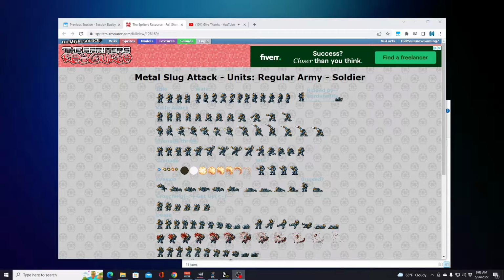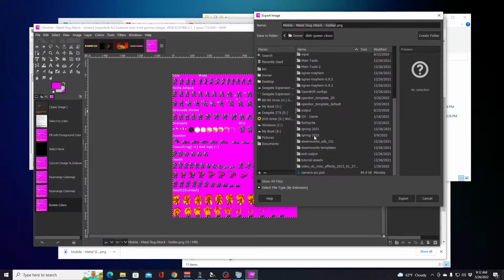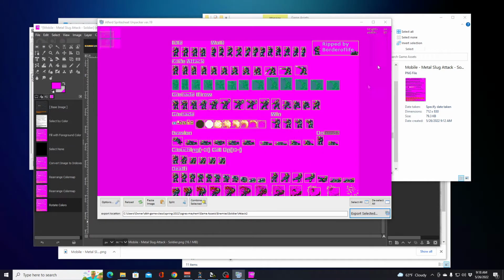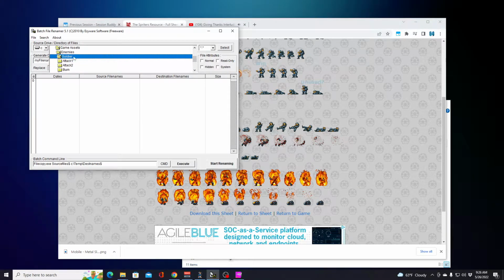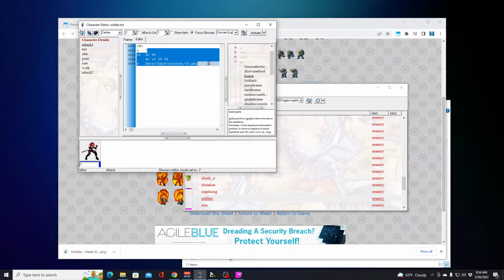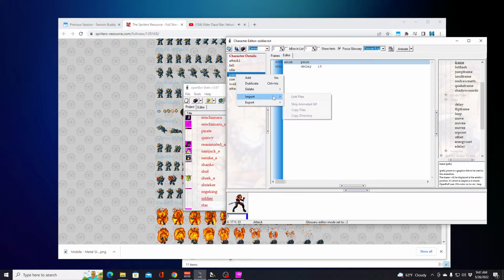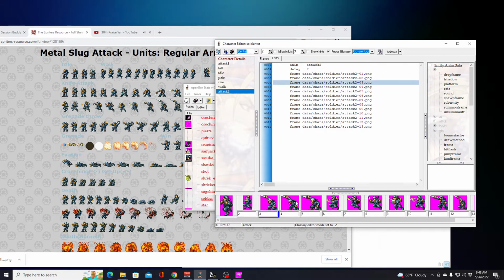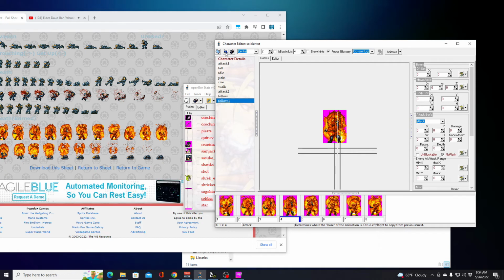OpenBOR Tutorial - Model From Spritesheet #1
OpenBOR is a very extensive game engine with so much potential. It offers so many features that touch every faucet of learning game and software development, and we at Digital Brilliance Hour use this engine in our Coding Curriculum to teach the fundamentals of Coding and Software Development. Our focus is on build our underrepresented youth with this information to be better prepared in this tech world.

Grow in OpenBOR!